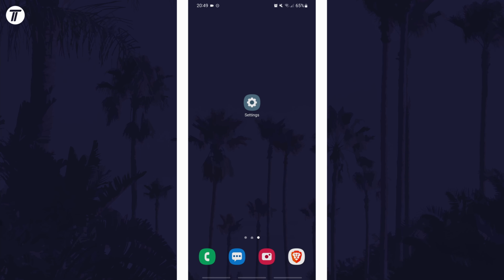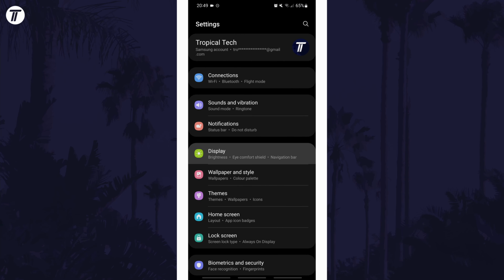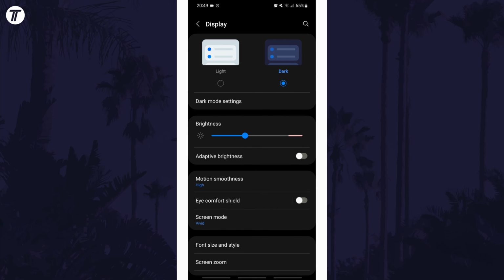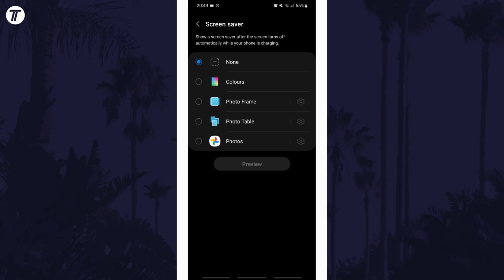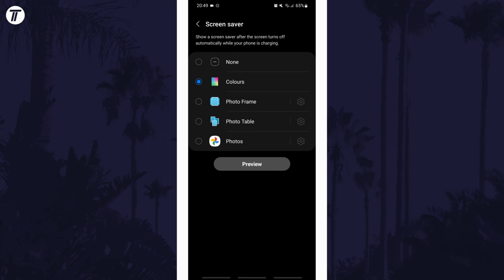How to Add Screensaver on Android Phone or Tablet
Want to know how to add a screen saver on Android phone or tablet? This video will show you how to add a screensaver on Android phones. You might want to know how to get a screen saver on Android to use when your phone is charging. Hopefully today’s video helps show you how to add screensaver on Android!